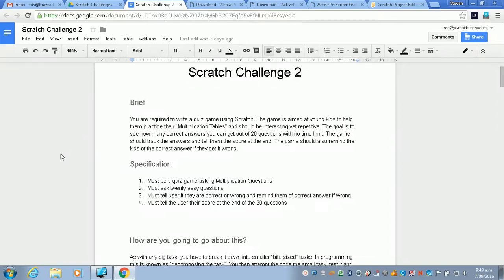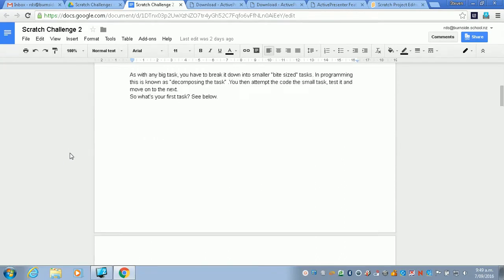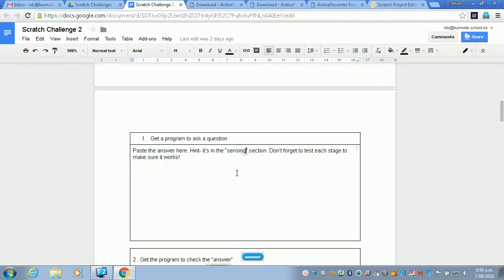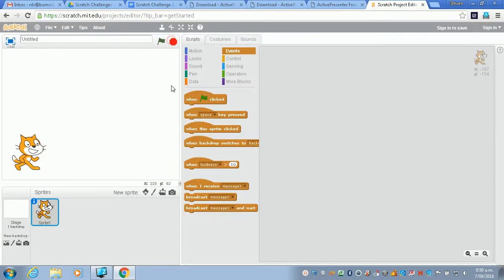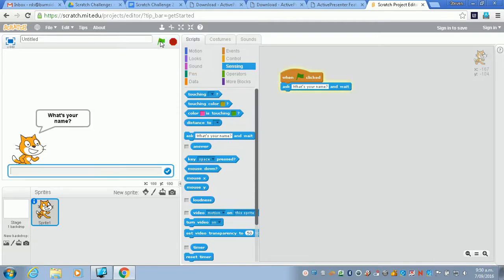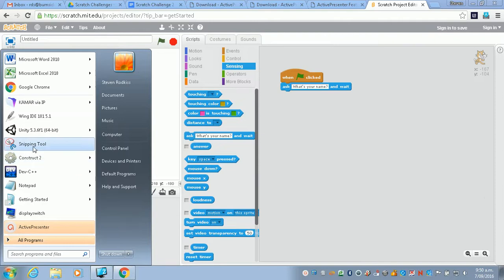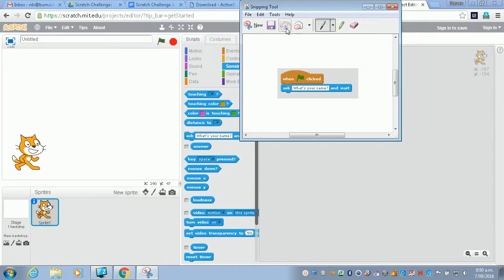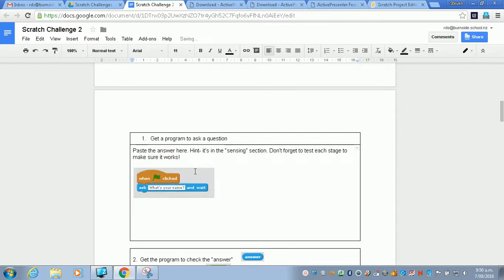Scratch Multiplication Quiz Part 1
Part 1